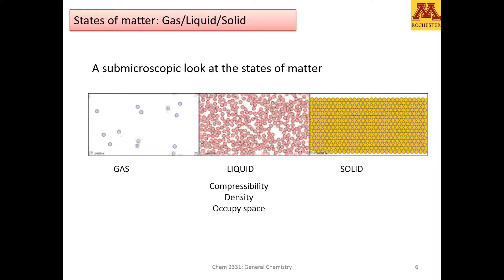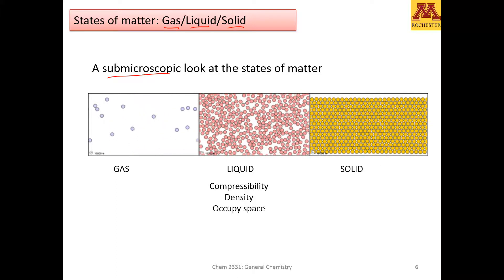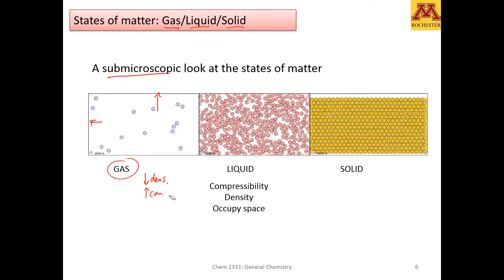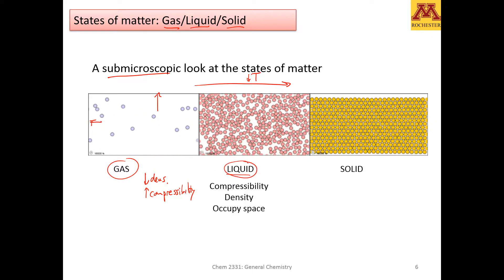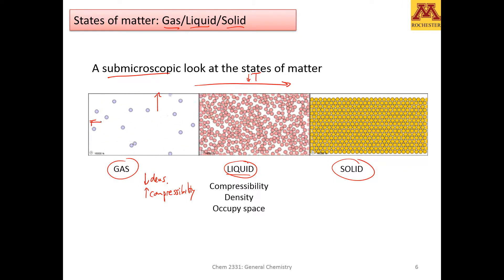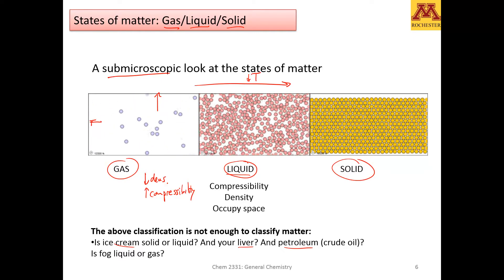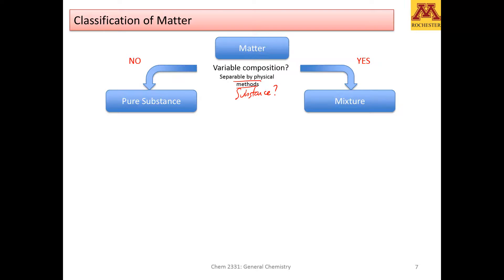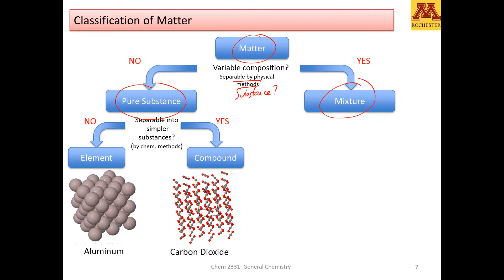GenChem1: M1-D3 State of matter and classification of matter